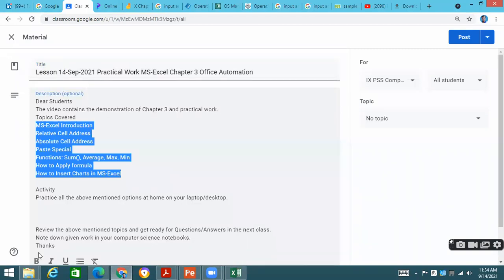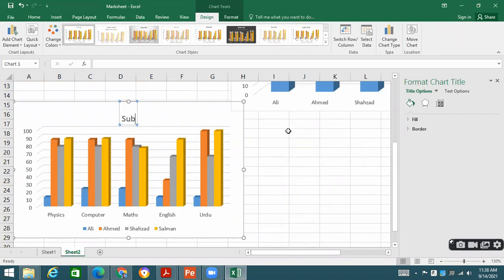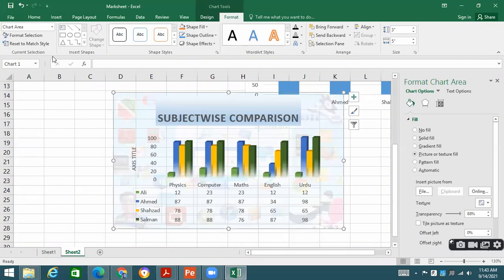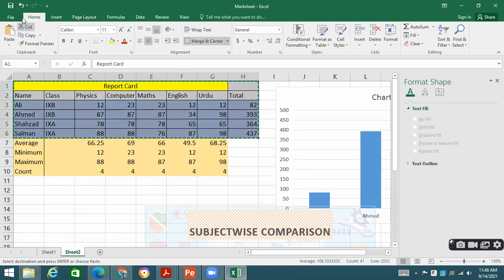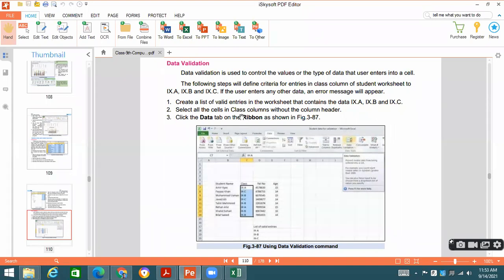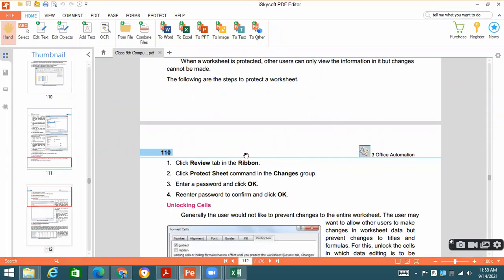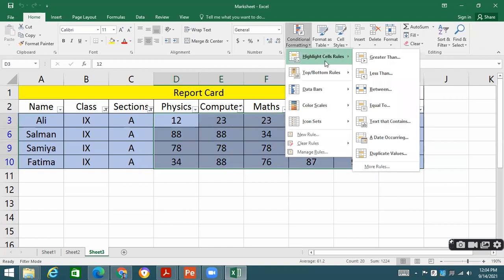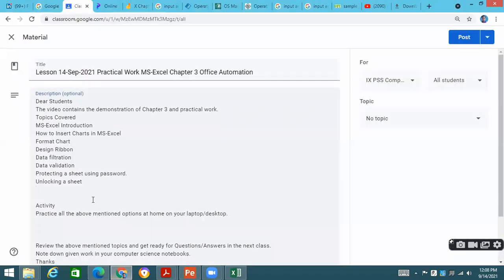IX Computer Science Chapter 3 Office Automation Excel 14 Sep 2021